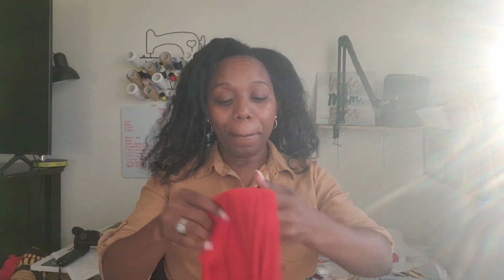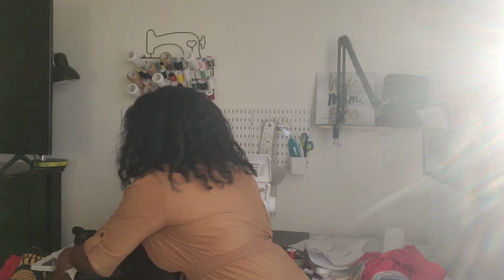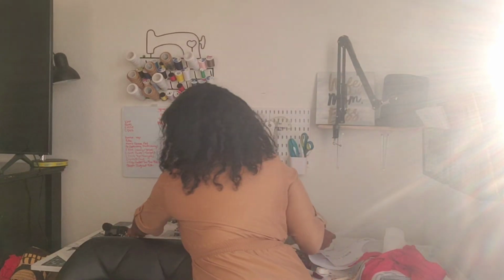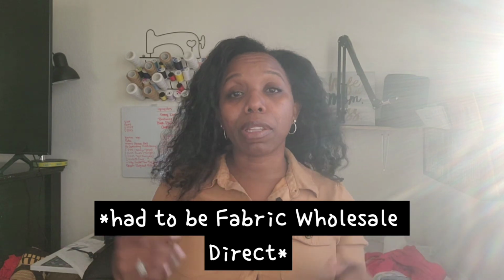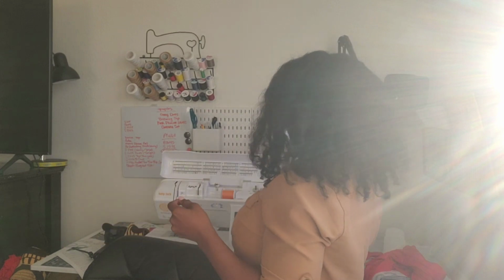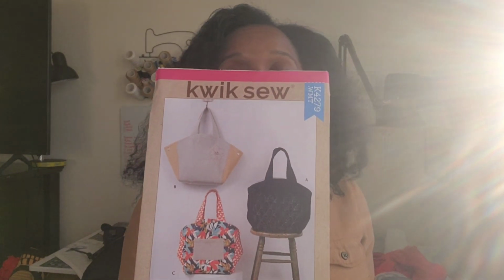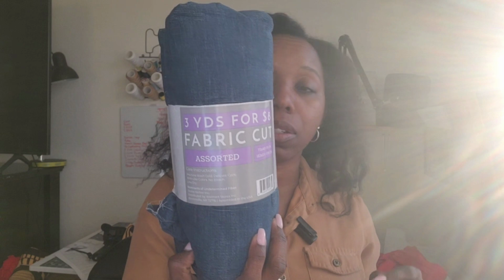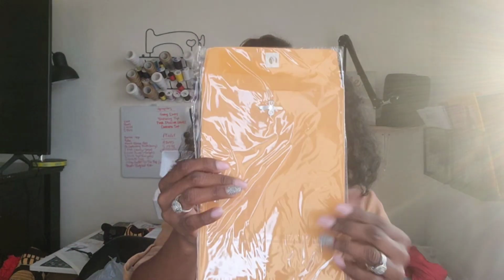#92: Let's Talk Sewing Things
My sewing plans and more!

Tequila B.